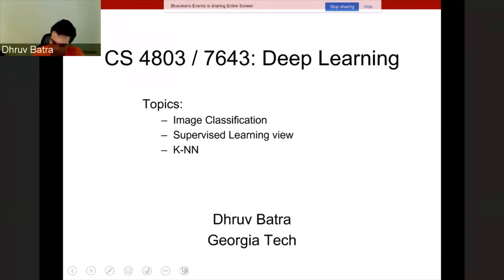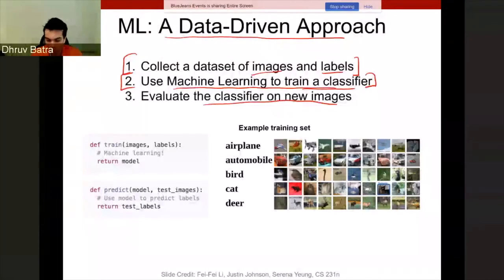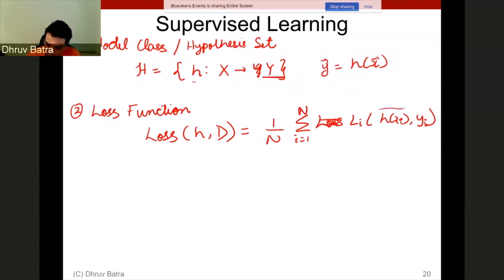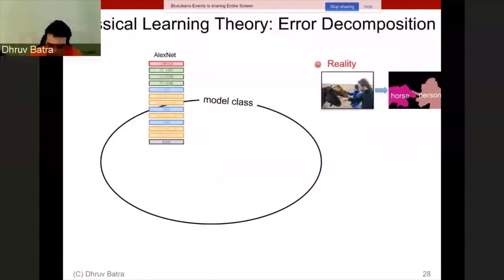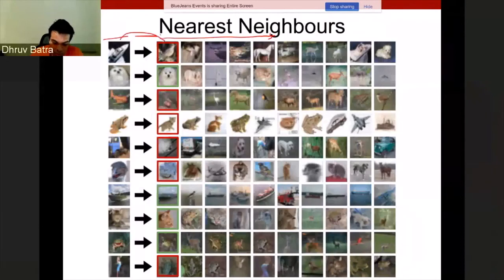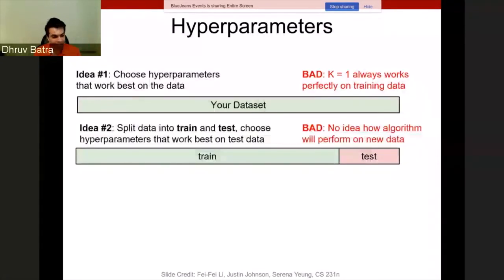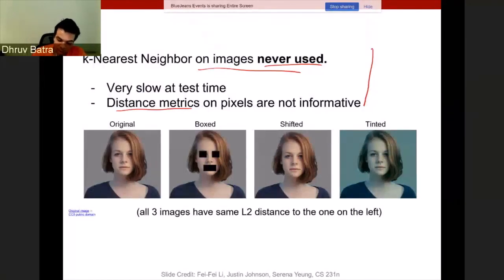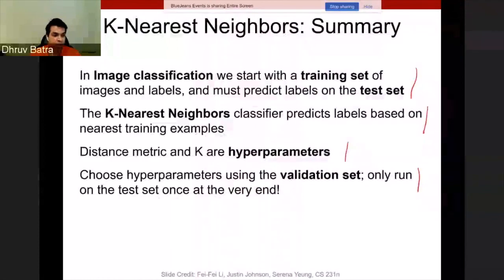L2 - Image Classification and kNN | Dhruv Batra | Deep Learning | Fall 2020